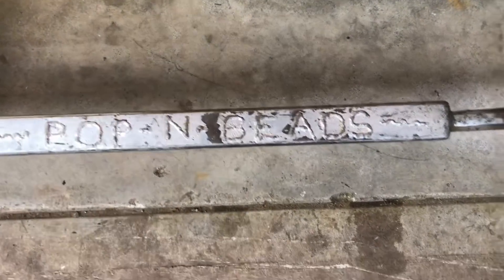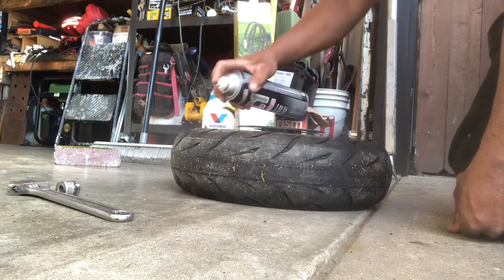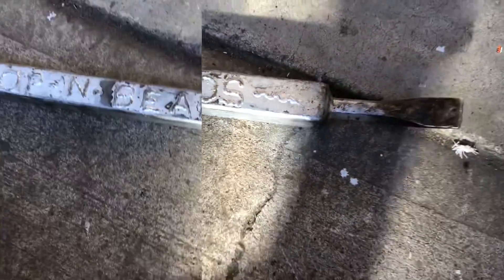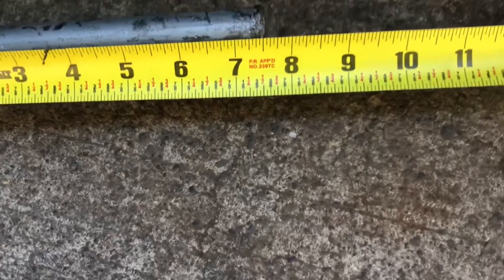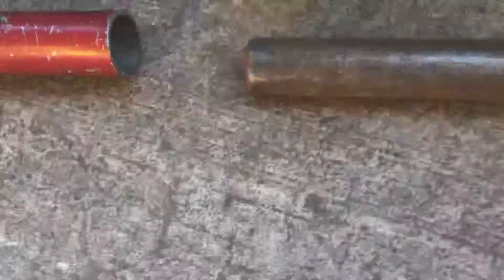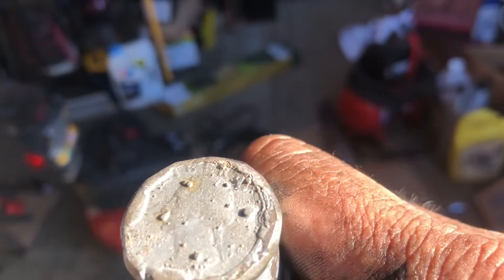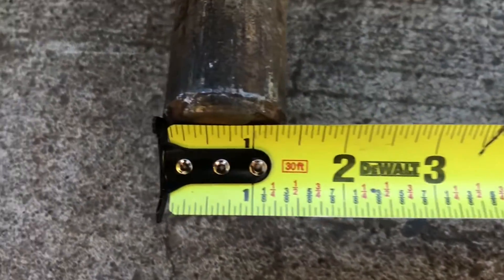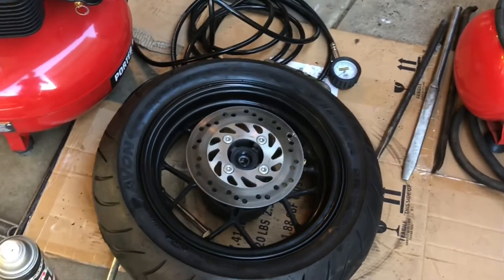SAVE TIME and MONEY! 💰 DIY How to make a BEAD BREAKER For Changing your Own Motorcycle Tires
SAVE TIME and MONEY! 💰 DIY How to make a BEAD BREAKER For Changing your Own Motorcycle .This was a fun project to make and is now a permanent part of my tool collection. This makes breaking your tire beads fun and simple.  This simple, effective , heavy duty tool stores away nicely and will last for generations to come!